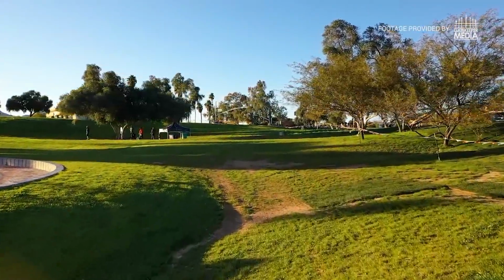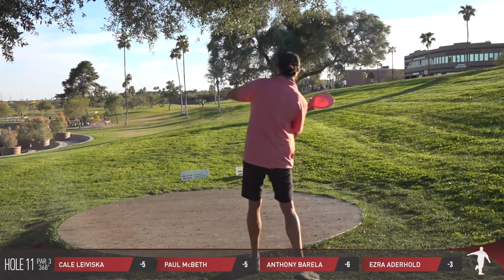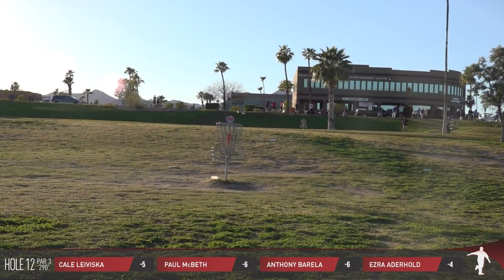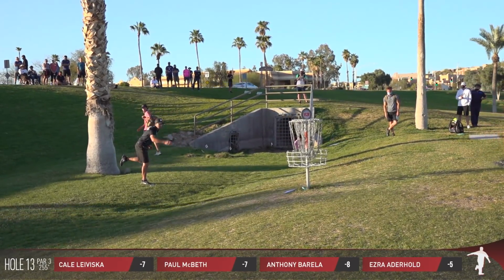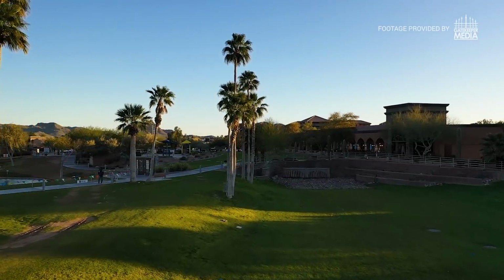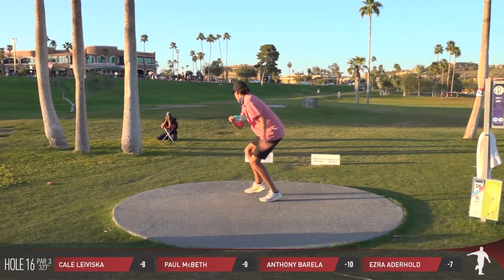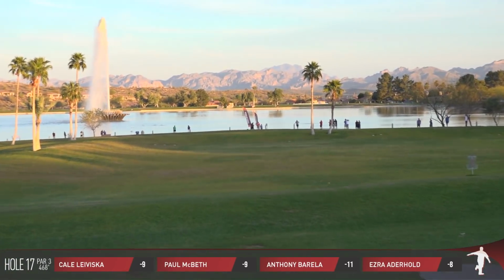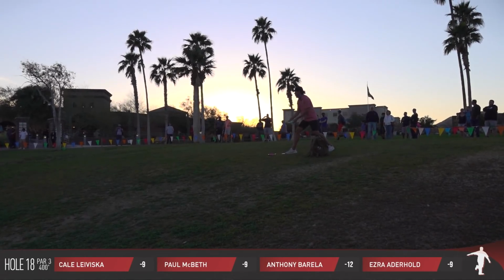2021 Memorial Championship • R1•B9 • Paul McBeth • Ezra Aderhold • Anthony Barela • Cale Leiviska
2021 Memorial Championship presented by Discraft
MPO Feature Card2 • Round 1 • Back 9
Featuring:  Paul McBeth, Cale Leiviska, Anthony Barela, Ezra Aderhold
Commentary:  Gary to the Oh & The Disc Golf Guy
Camera:  Gary to the Oh & The Disc Golf Guy
Edit:  Gary to the Oh & The Disc Golf Guy
Location:  Fountain Hills Disc Golf Course, Fountain Hills, AZ
Date:  Thursday, March 4, 2021

We open the 2021 Memorial Championships with one of two feature cards on the MPO side during Thursday's round.

Thank you to Gatekeeper Media for letting me recycle their drone previews for this course: